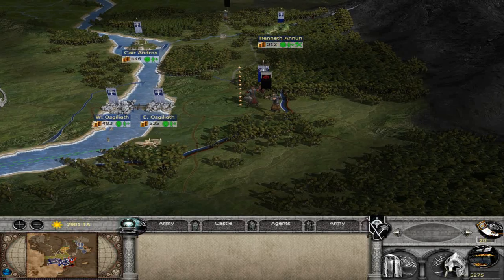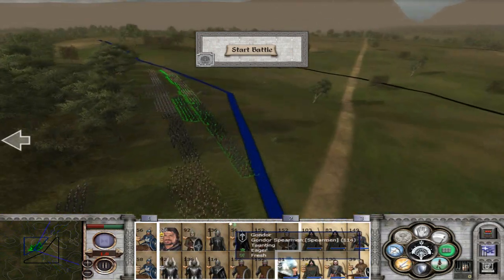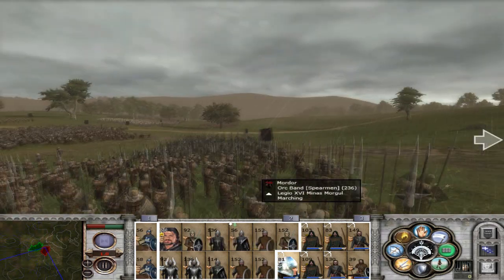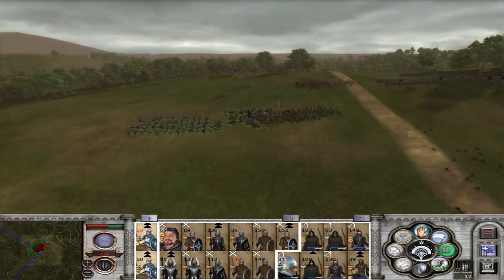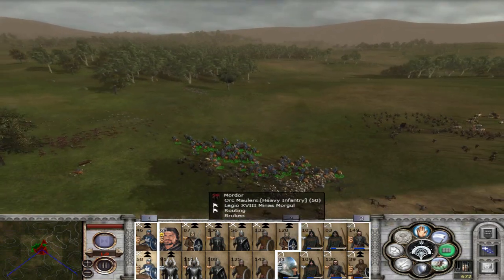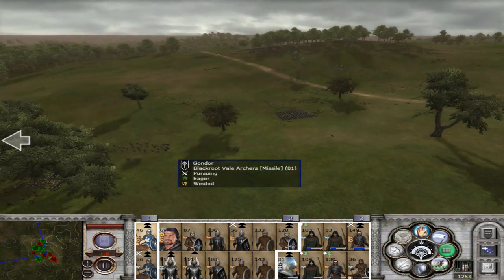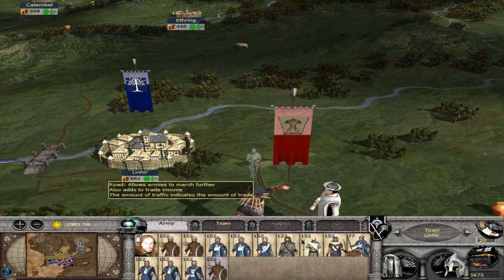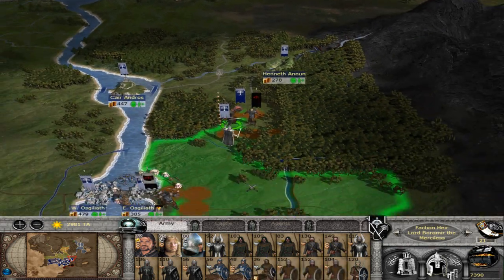Get Milky's Third Age Total War (3.2/MOS) Gondor Campaign Part 9 Battles Battles Battles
9th part up im currently on the 11th when im actually playing i took a break from the game. You will see those next 2 parts soon.